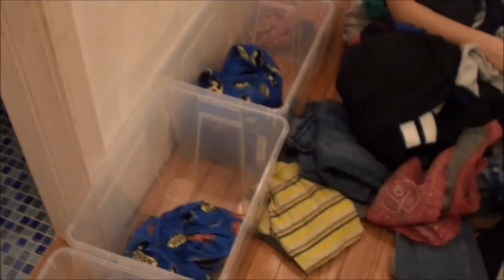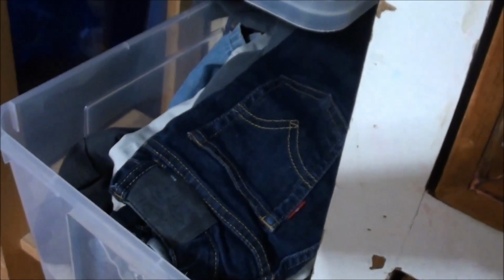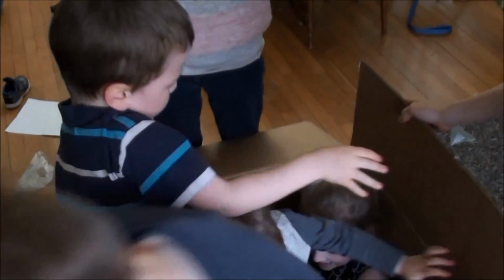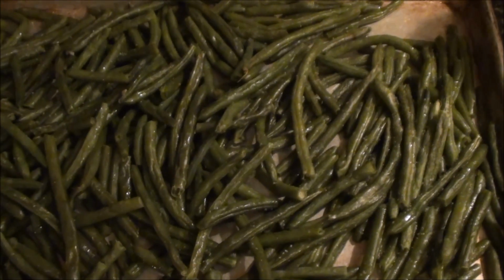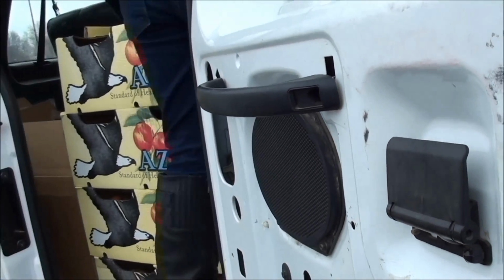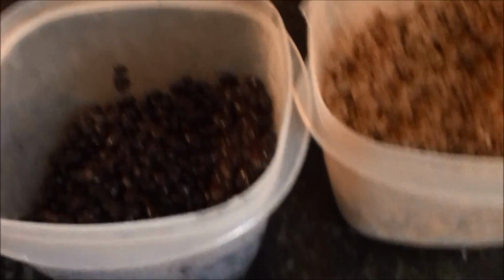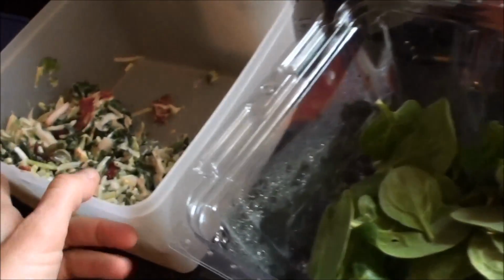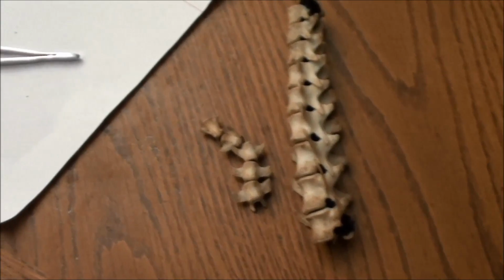LARGE FAMILY LAUNDRY {week of Feb 5, 2018}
**Daily Laundry Routine for our family of 9**
**First Time getting COSTCO Home Delivery**

Thank you for stopping by our YouTube home! I'm Julie, wife to Jason and mom to 7 fun kids...Isabella, Leo, Silas, Elsie, Samuel, Jeremiah, and James. We are getting ready to move into a tiny house on 16 acres in the country, where we will live while we slowly build our farmhouse. We would love for you to join our journey as we document the process!